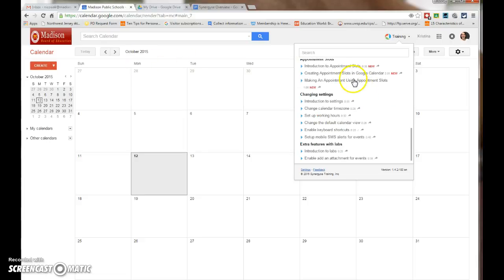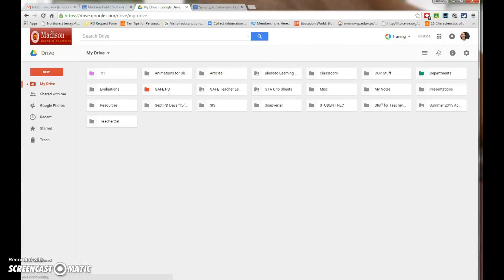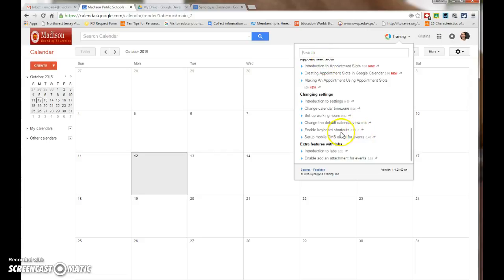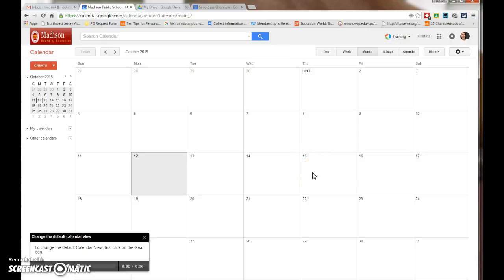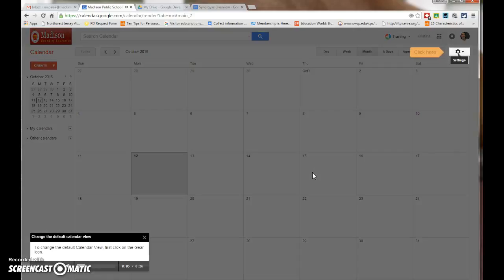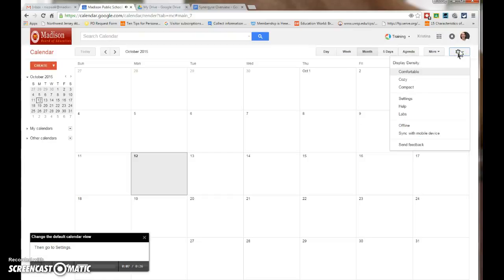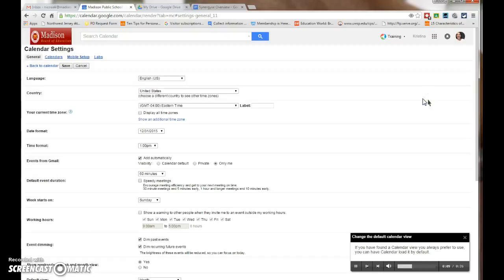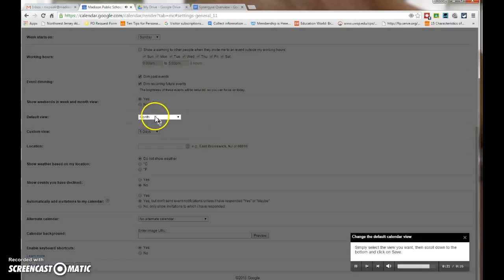GAFE Interactive Training Instructions